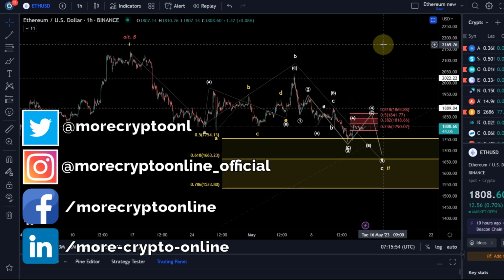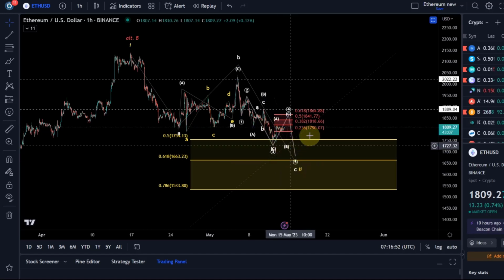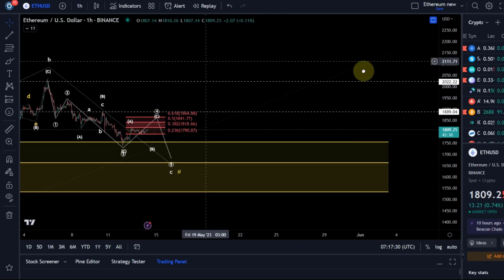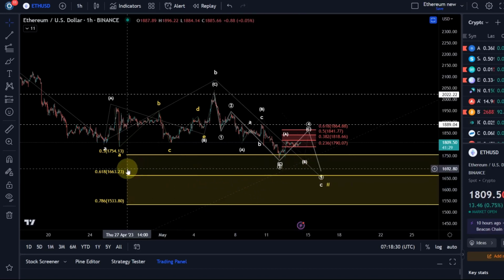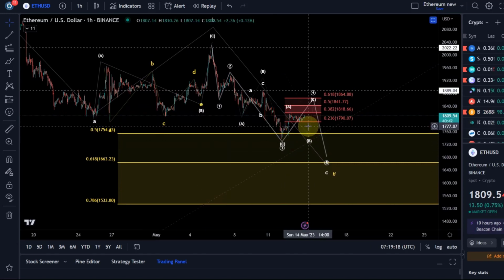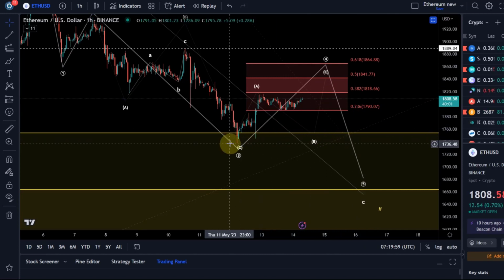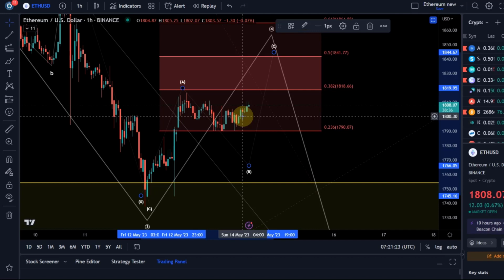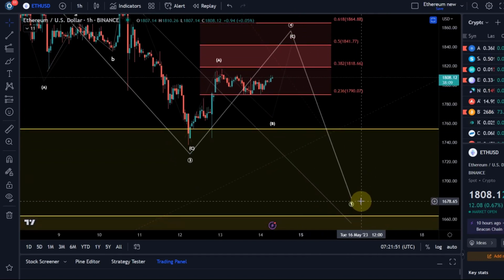Ethereum ETH Price News Today - Technical Analysis Update, Price Now! Elliott Wave Price Prediction!